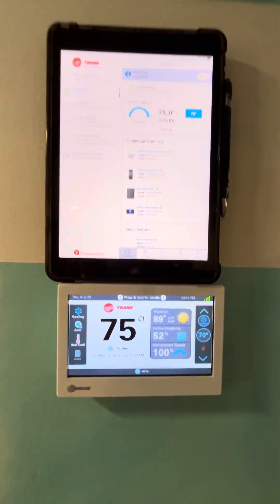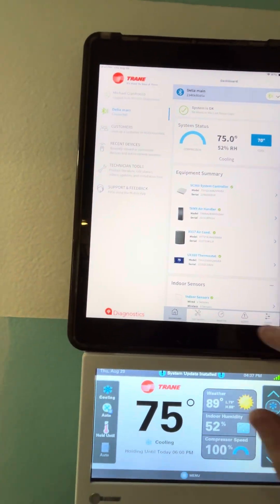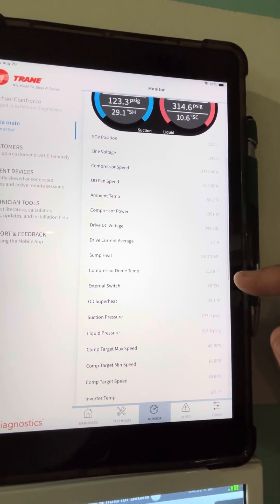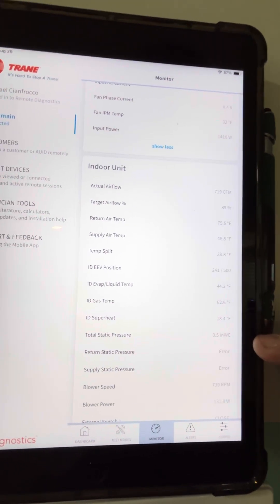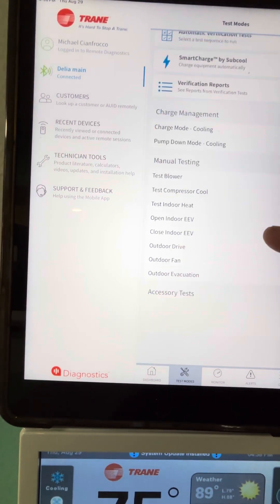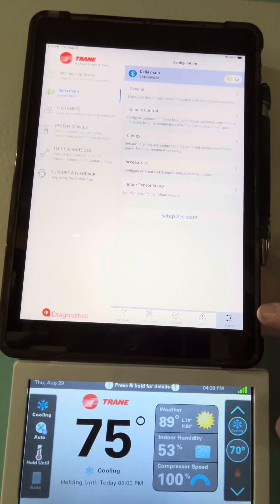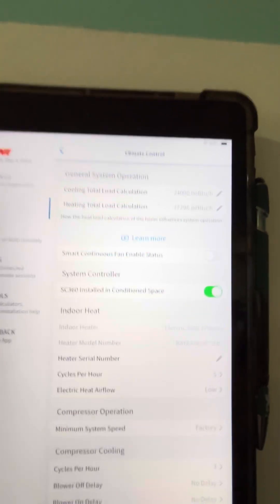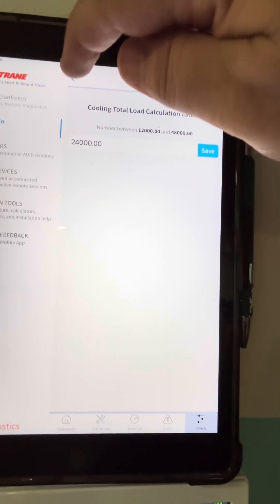Trane XV system with new 360 thermostat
We’re going to the app for the Technician and take a deep dive on the new Trane system ￼